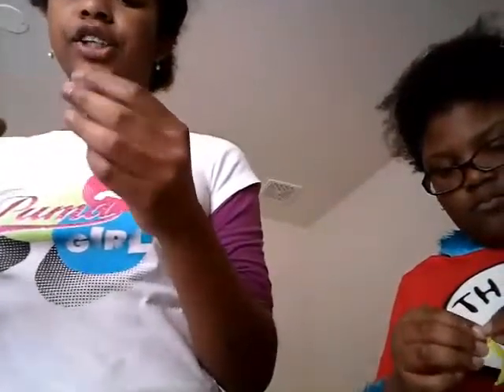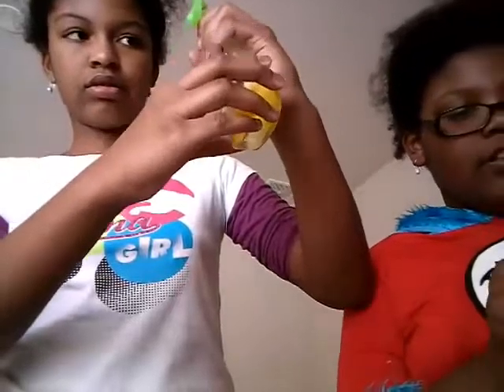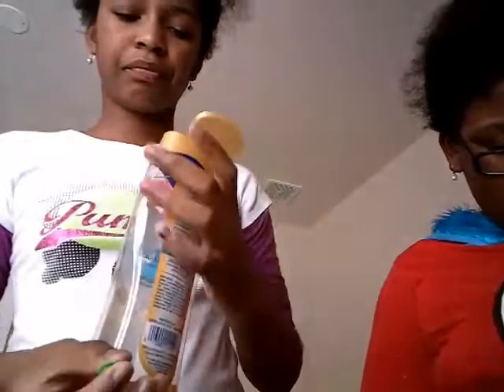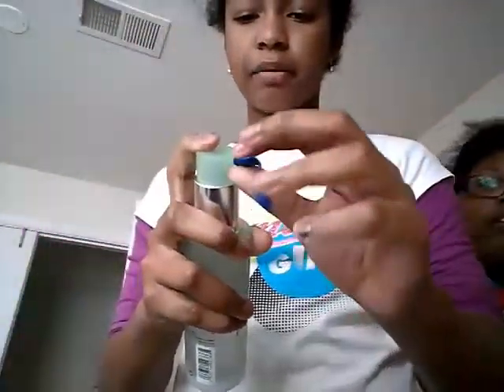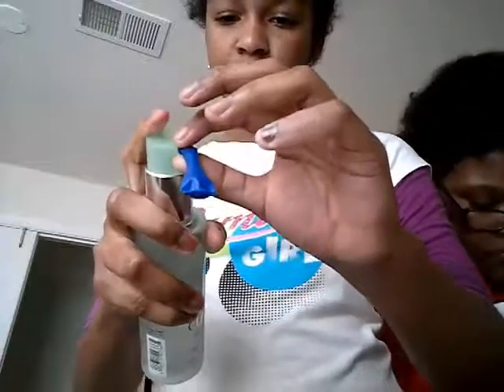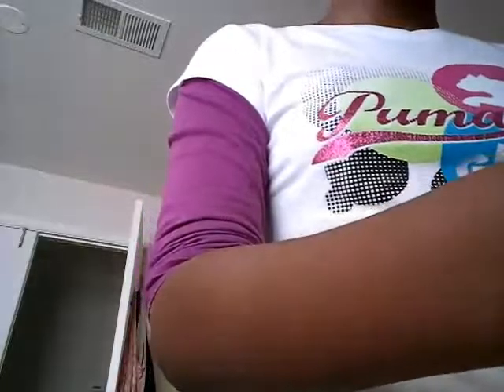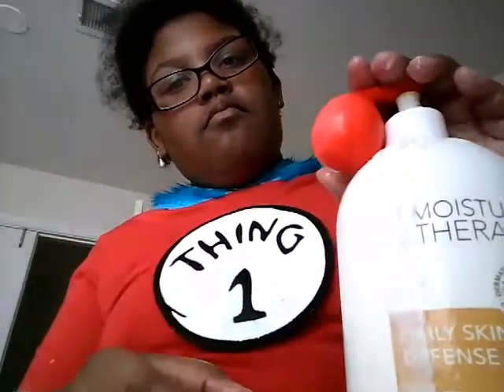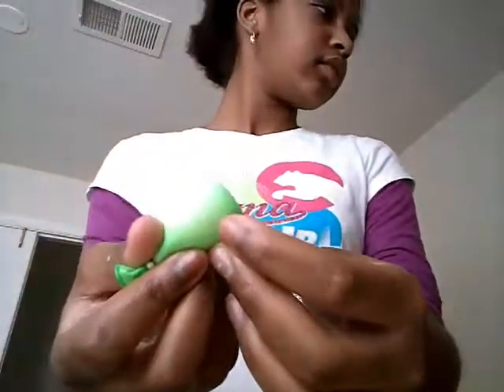DIY CUTE LITTLE SQUISHYS!!!!! 😜